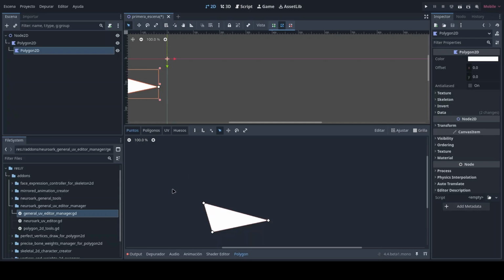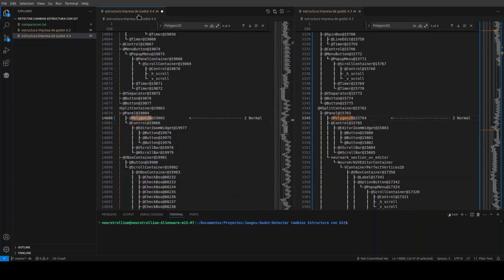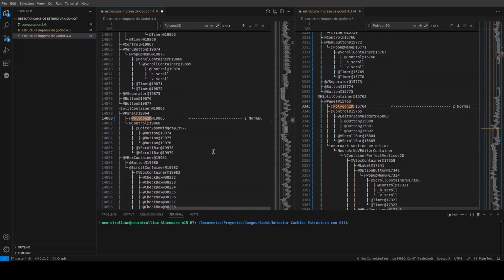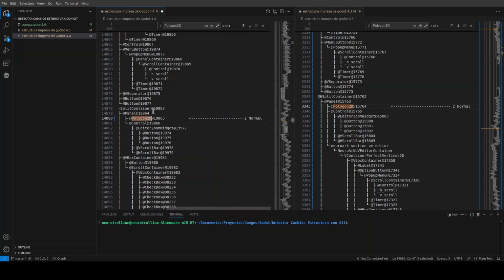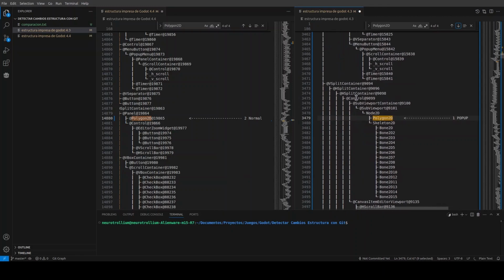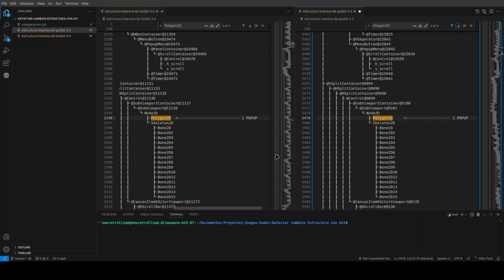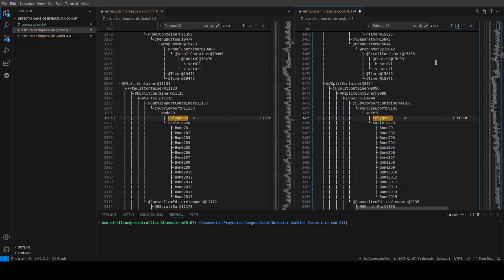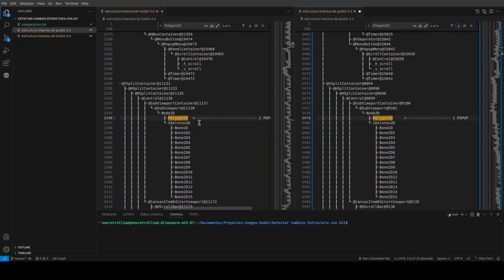Why my plugins for godot 4.x are broken on 4.4-beta version and when I will fix them